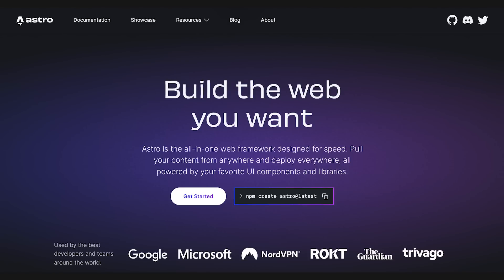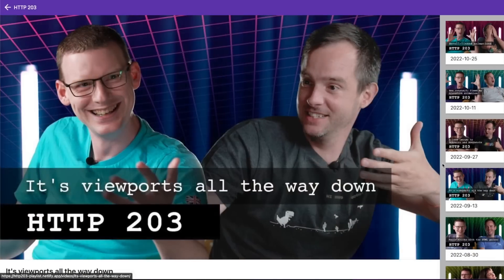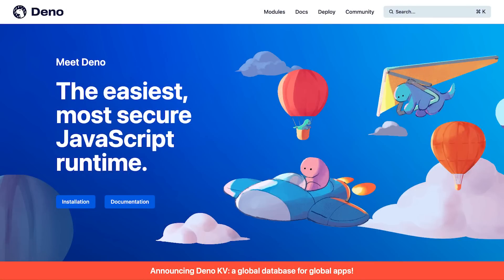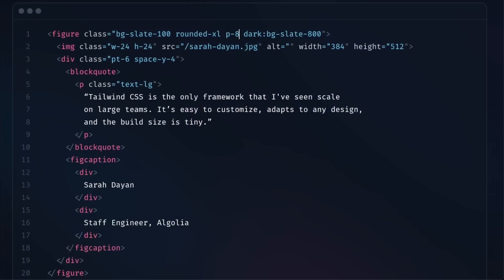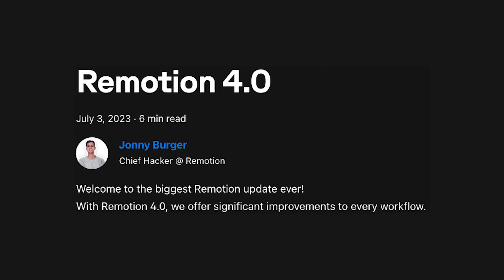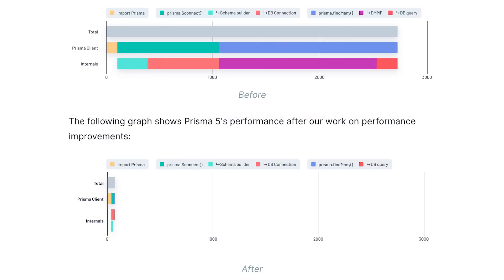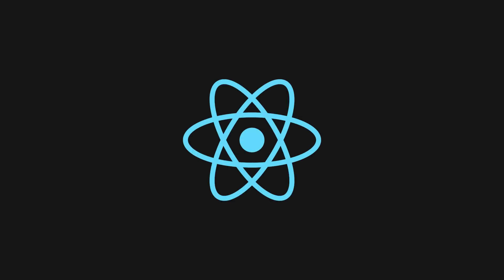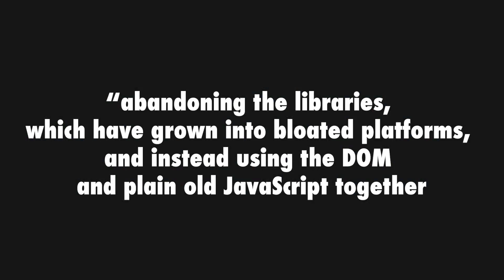What Happened in July?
A quick look at some of the main things that happened in the web dev space in July 2023